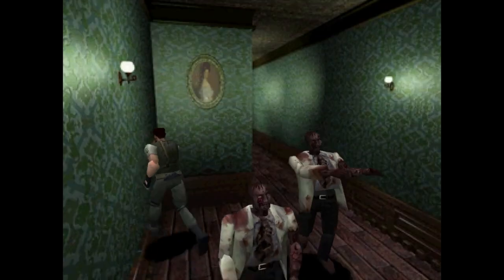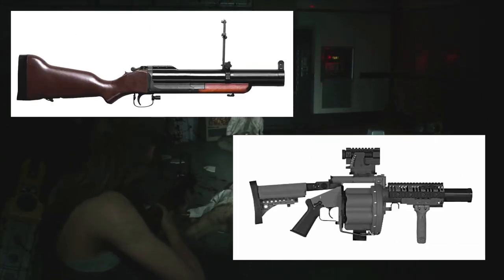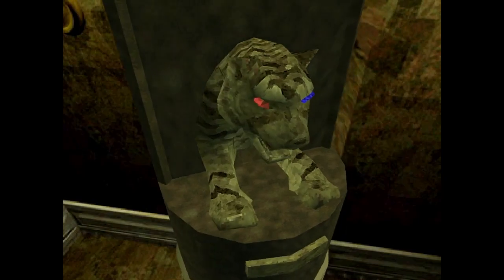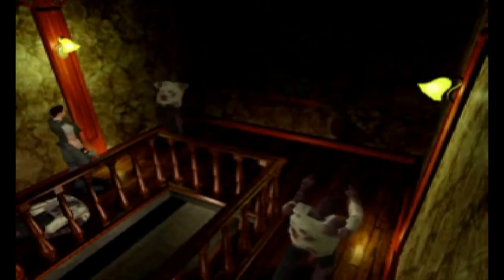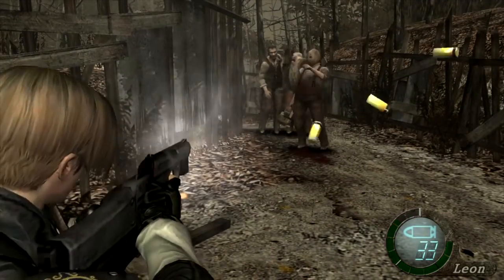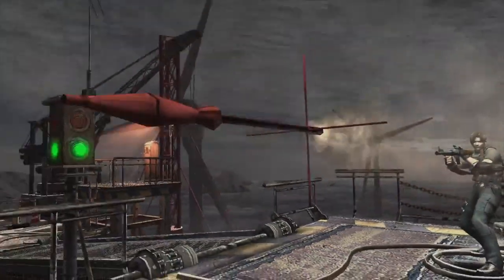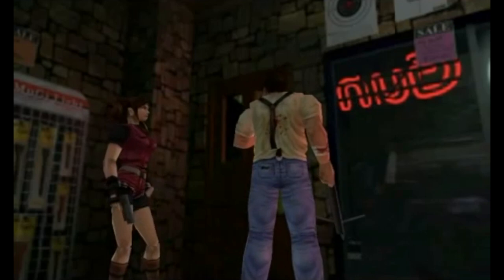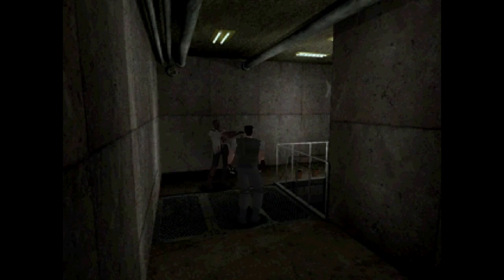5 Iconic Resident Evil Weapons - First Aid Spray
Psy arms up with the best of the best of Resident Evil's armoury in this look at the most memorable firearms in the series.

All other music is ™ and © Capcom and their original composers.